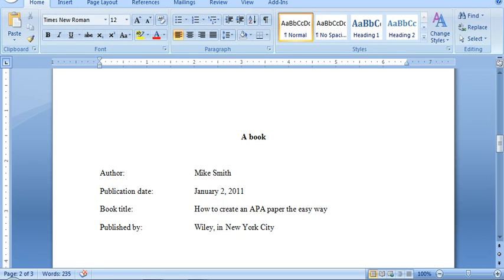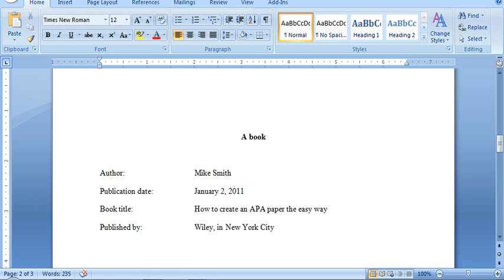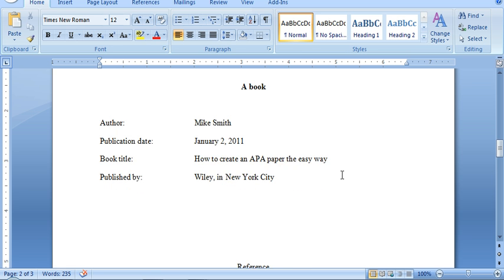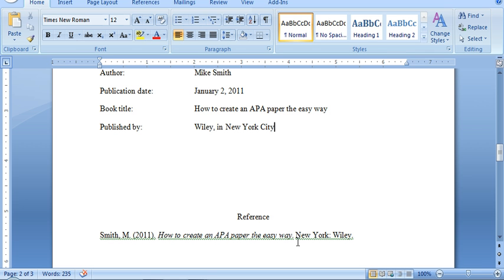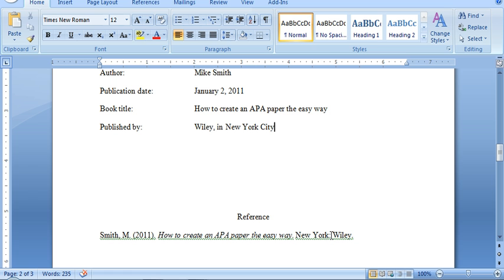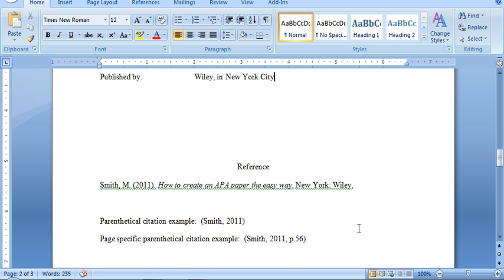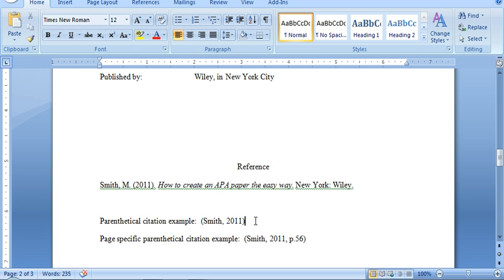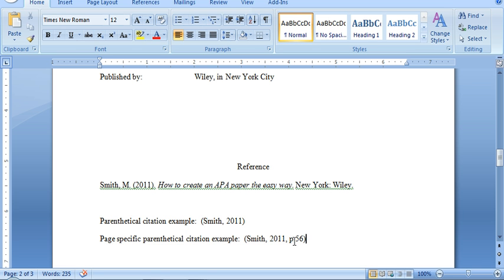APA Format for a Book Reference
This tutorial shows you how to write an APA reference for a book.